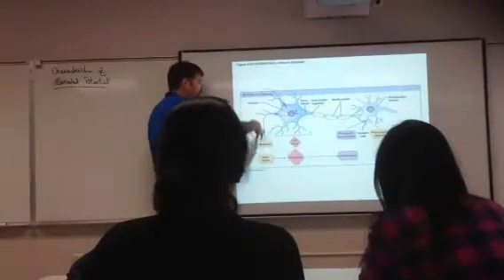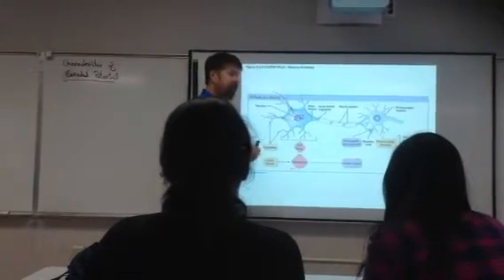Ch. 8 - Graded & Action Potentials